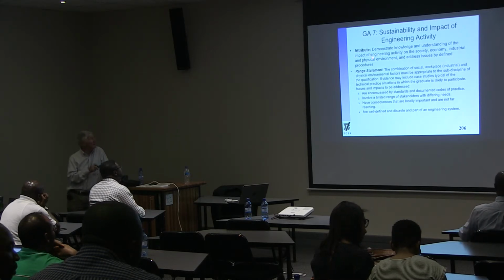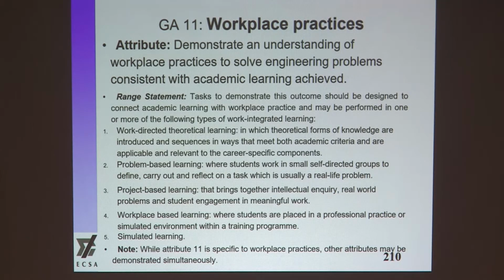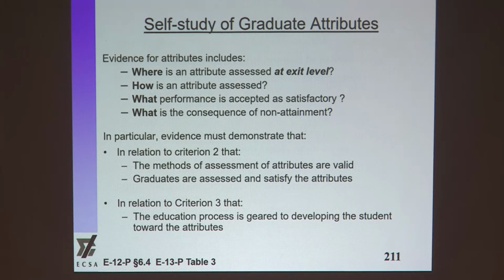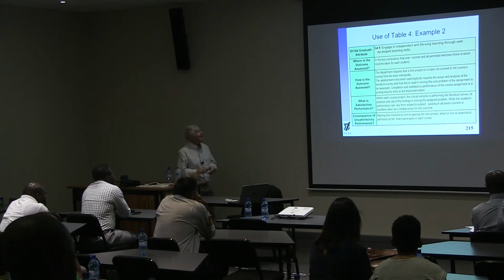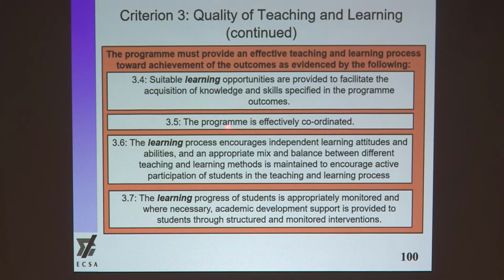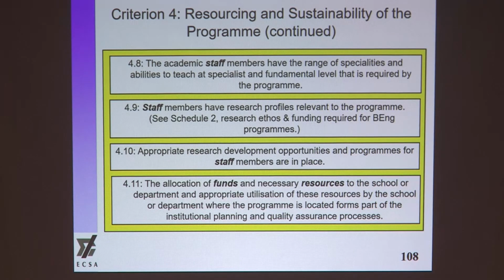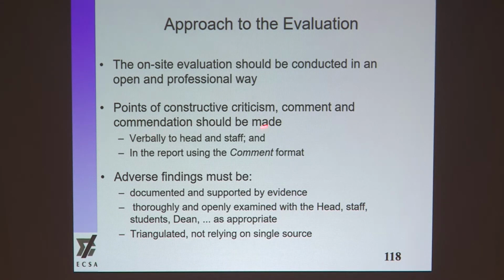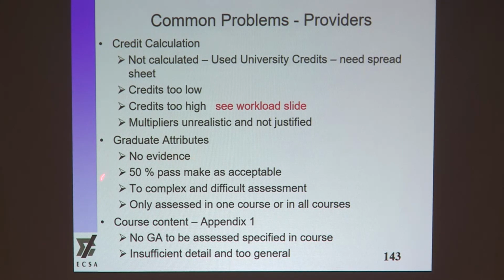ECSA TRAINING 25/11/2019 PART 3